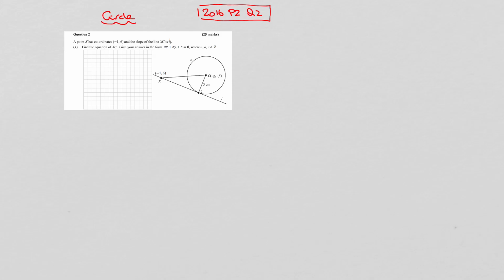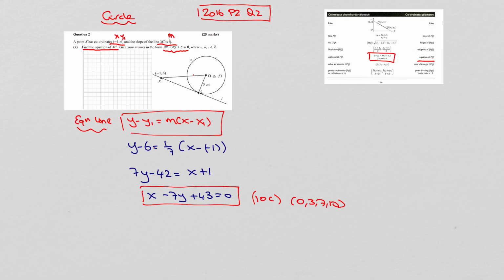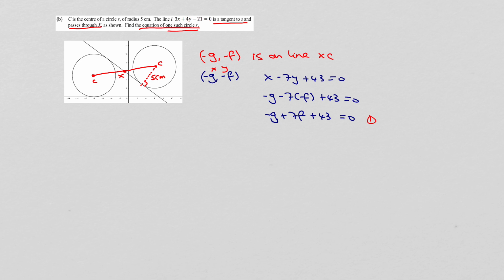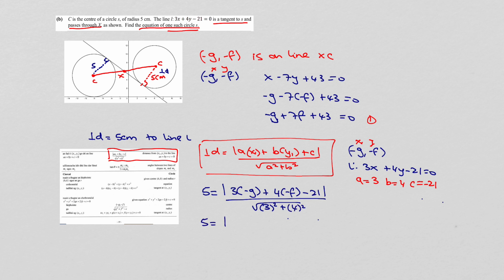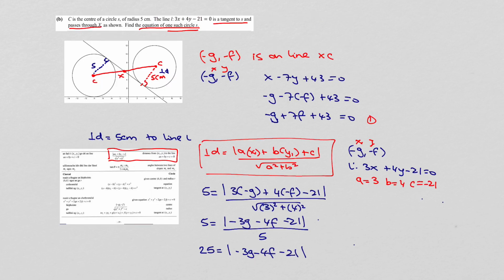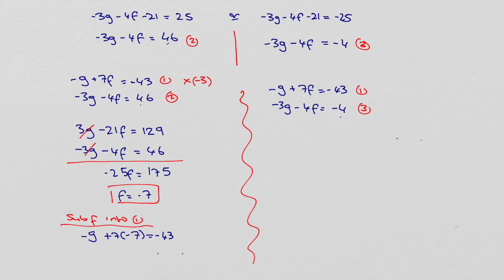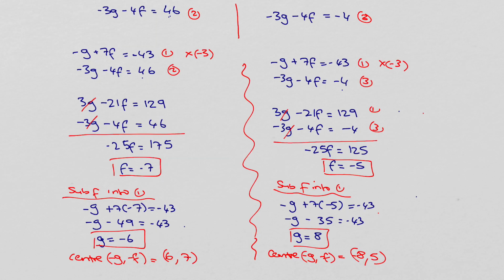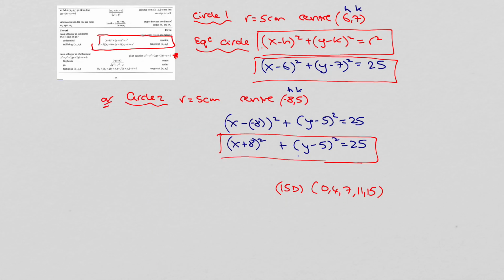2016 P2 Q2 Circle